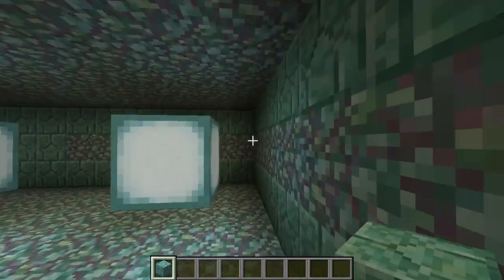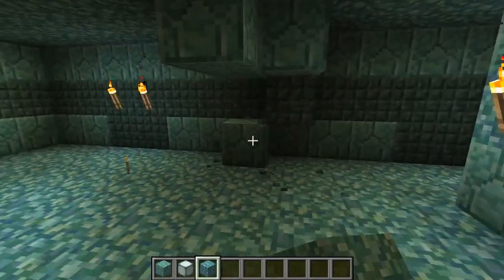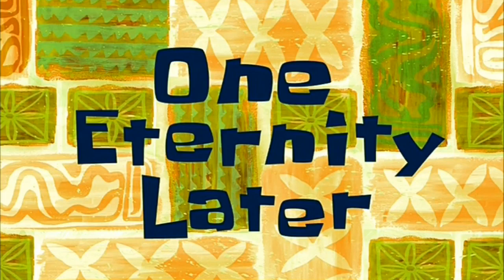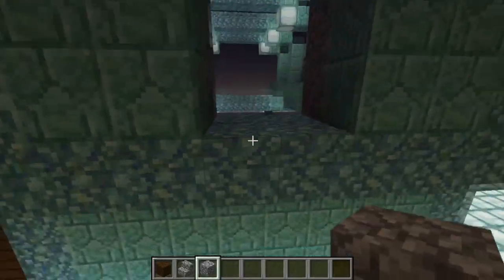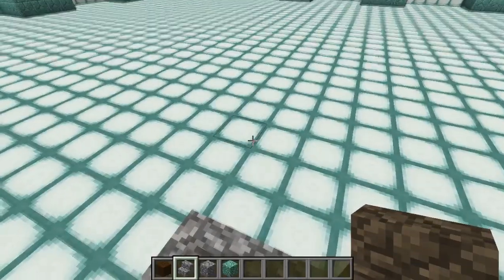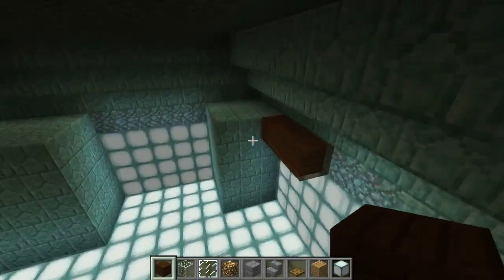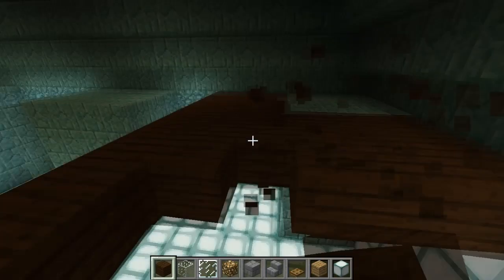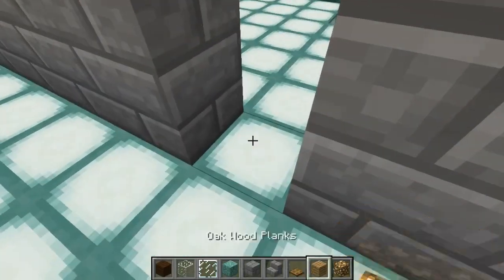Minecraft Rebuild #42 | This took me a lifetime